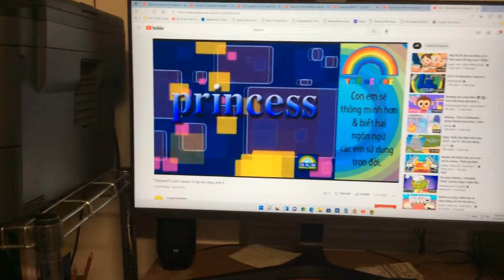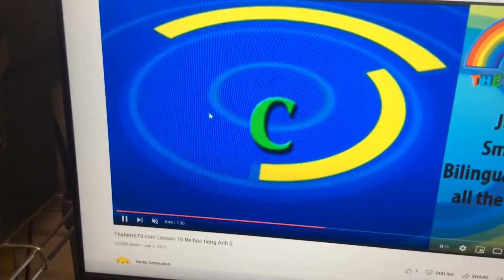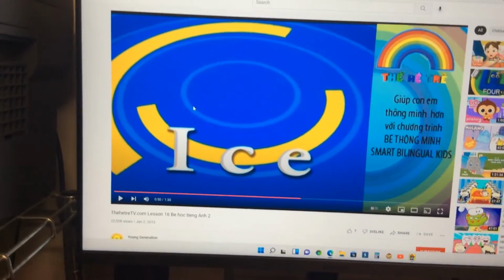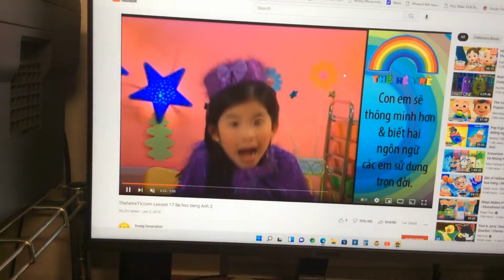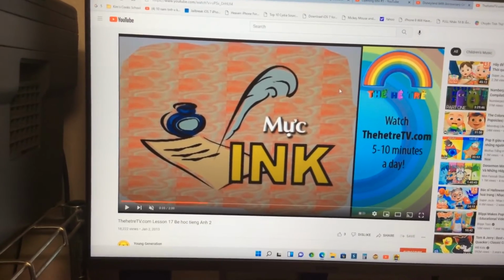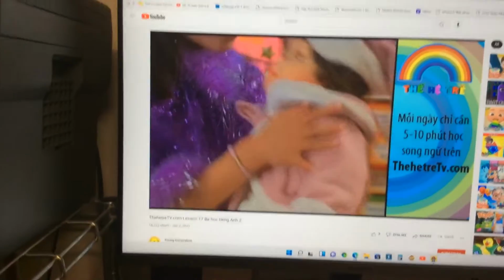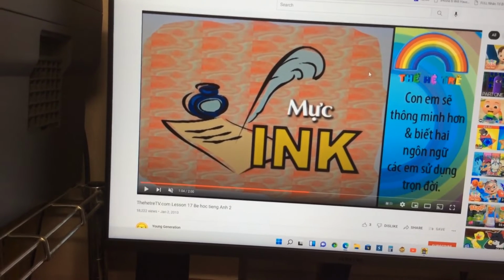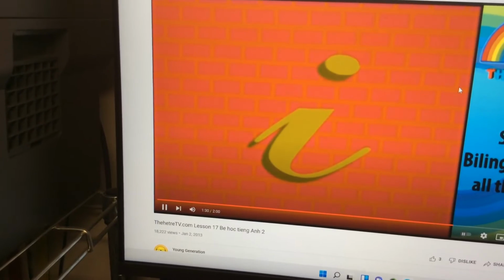Letter I Level 2